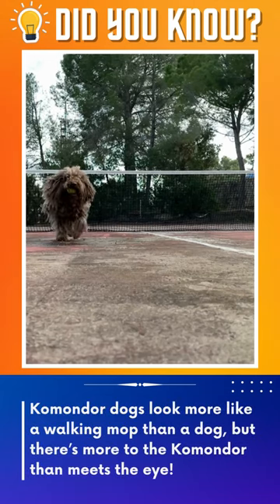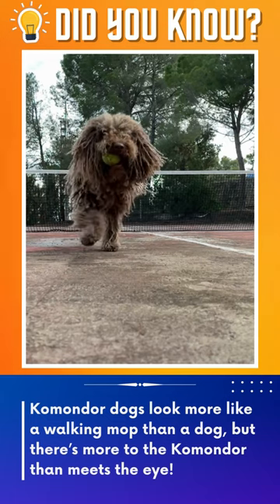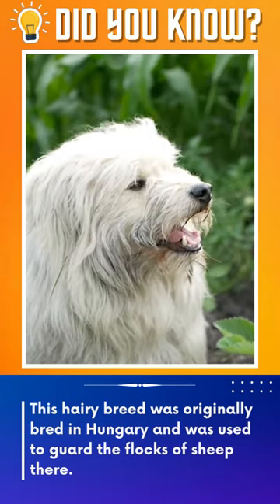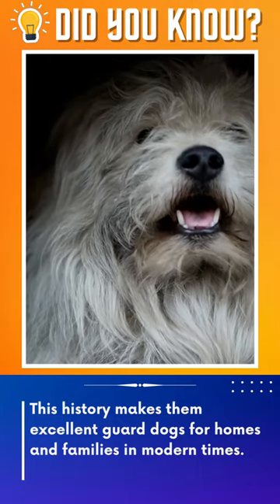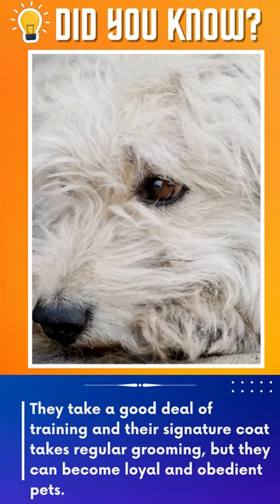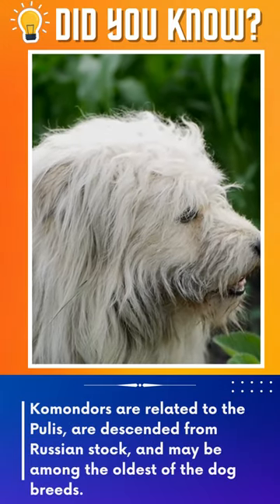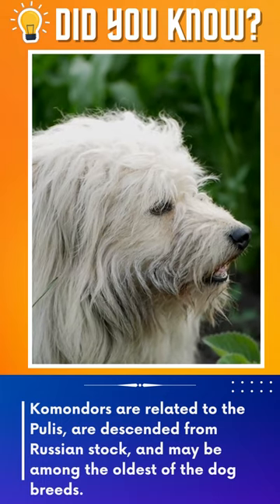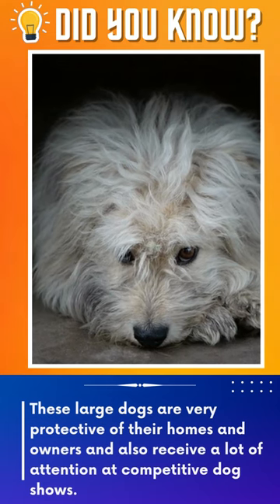Fun Facts About Komondor Dogs